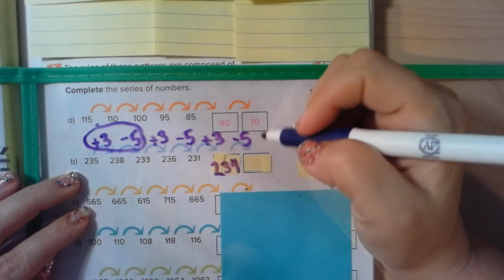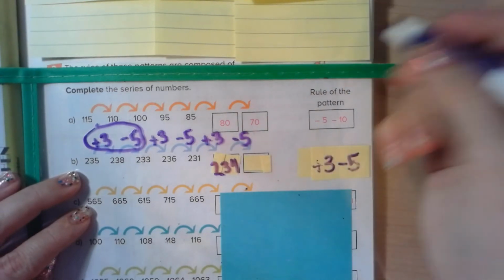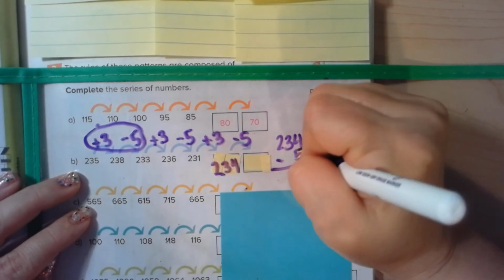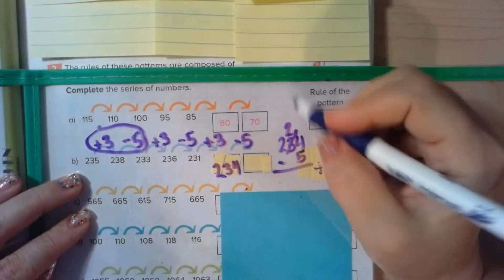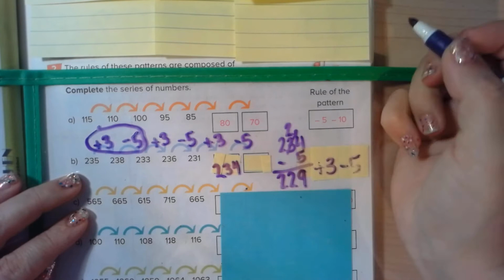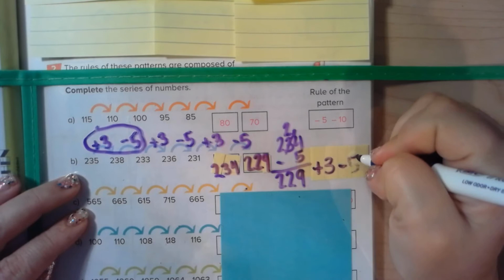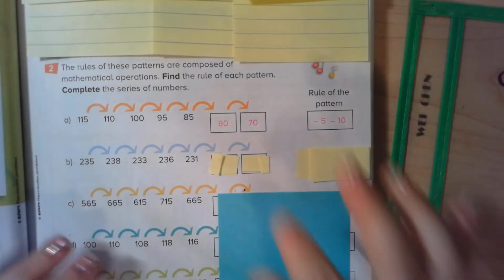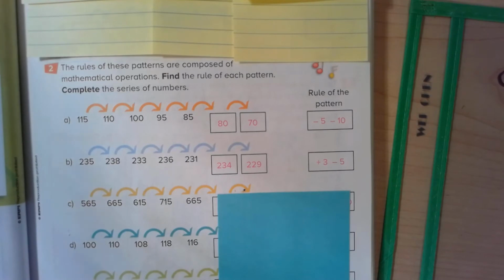11. Number Patterns